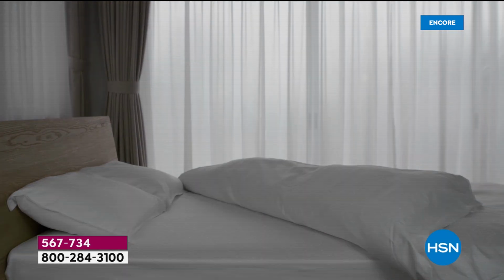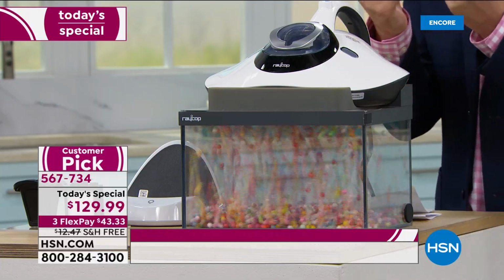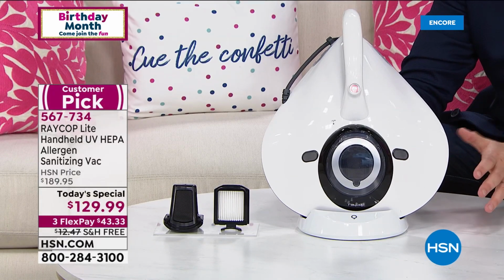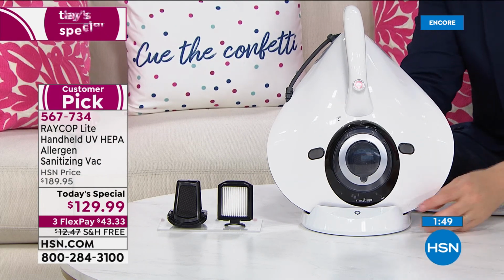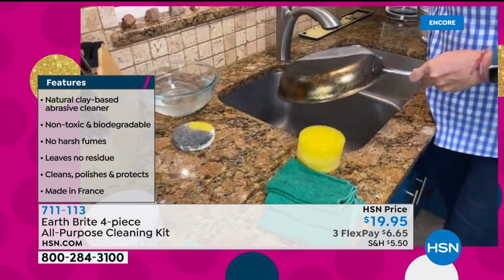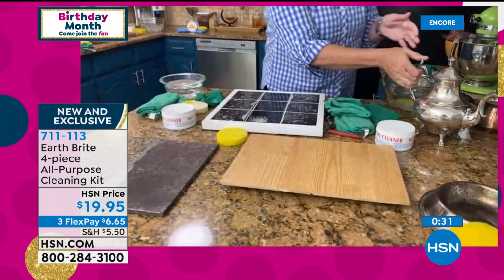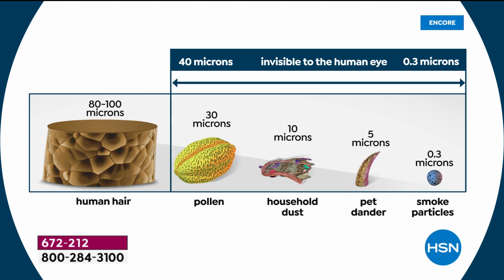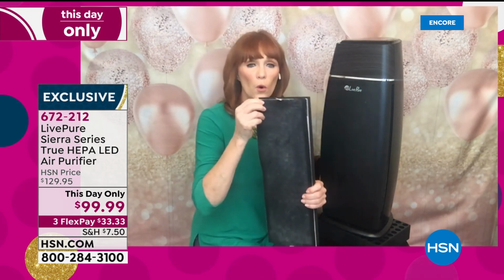HSN | Make Yourself at Home Celebration 07.11.2020 - 06 AM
Let HSN make your time at home more enjoyable with products you need to stay busy around the house. Prices shown on the previously recorded video may not represent the current price.